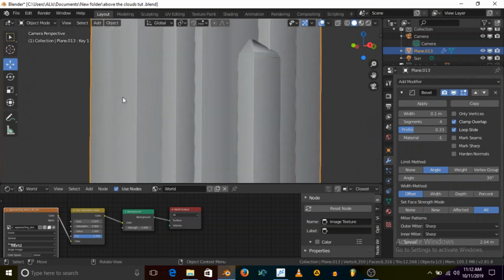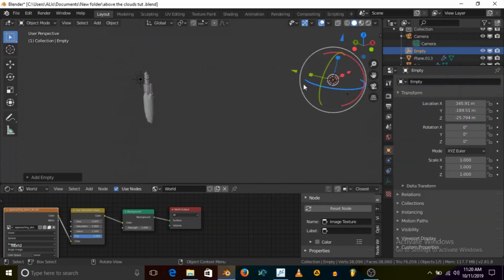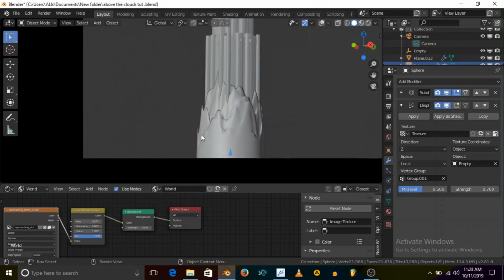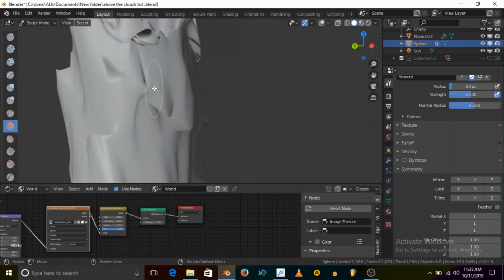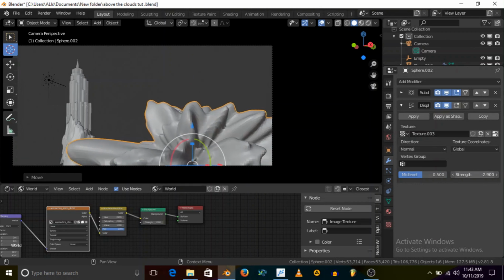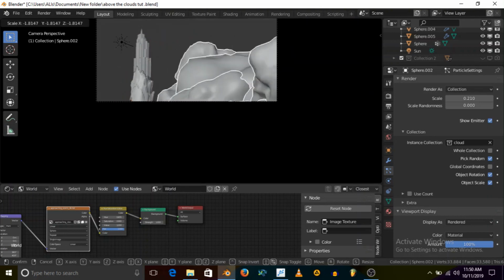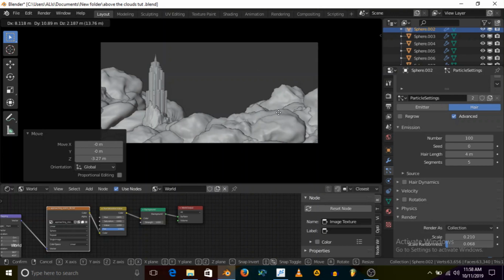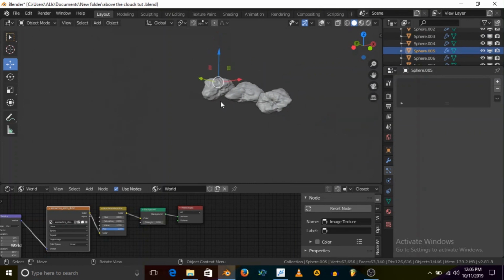BLENDER CREATING A HIDDEN CASTLE PART 1 ( clouds , rock , sky )